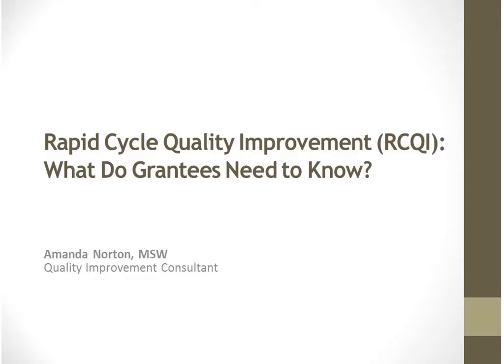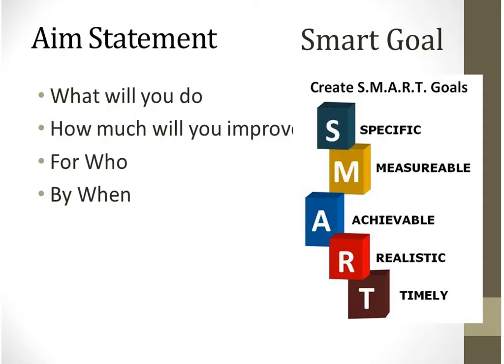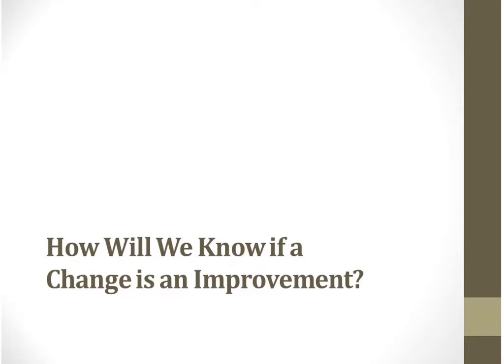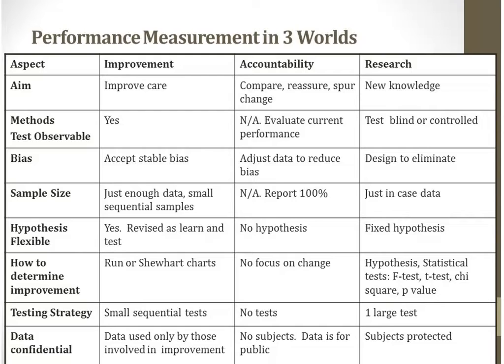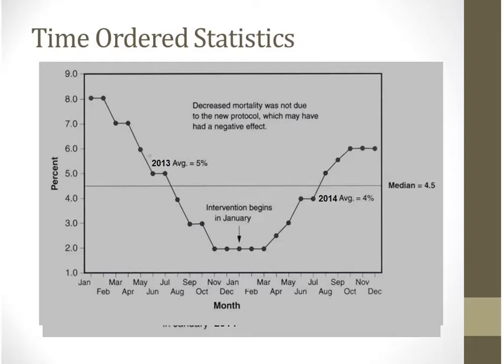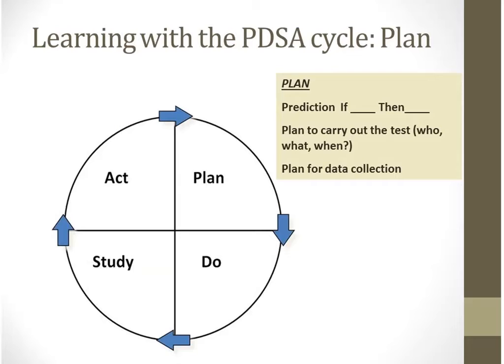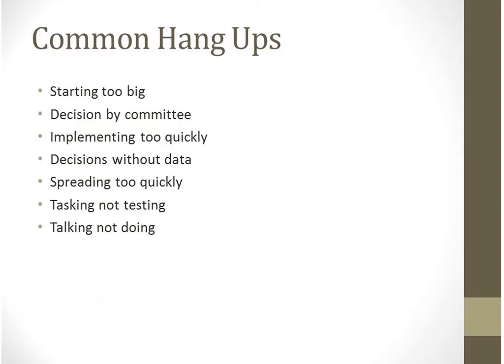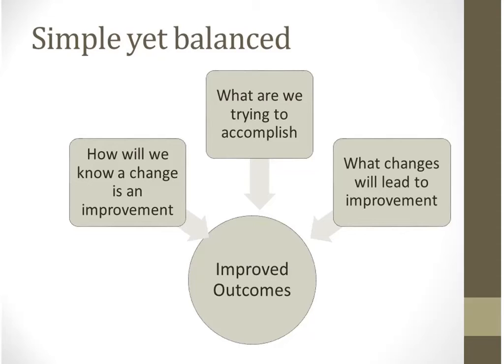HWTAC Webinar 014 - Rapid Cycle Quality Improvement (RCQI) for HRSA Grantees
HWTAC Webinar 014 - Rapid Cycle Quality Improvement (RCQI): What Do HRSA Grantees Need to Know

Many of HRSA’s current Funding Opportunity Announcements are asking applicants to use quality improvement techniques to ensure grant activities achieve their intended purposes as well as to promote continuous assessment and improvement of activities over the grant period. It is important for HRSA grantees to be familiar with RCQI and to understand how core components of this model relate to grantee efforts to achieve program goals. This webinar will review key elements of RCQI, provide examples of how these elements might be applied by HRSA grantees to improve program performance.

Original broadcast: August 18, 2015

Presenter: Amanda Norton, MSW, Quality Improvement Consultant

Moderator: David Armstrong, PhD, Director, Health Workforce Technical Assistance Center